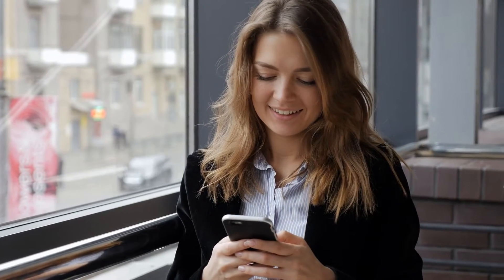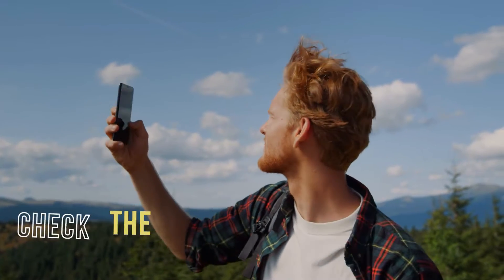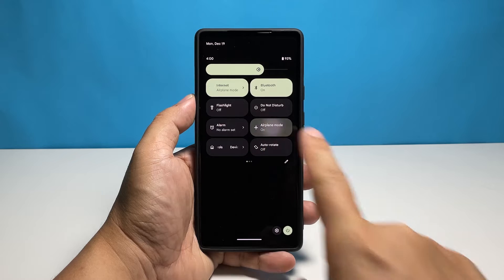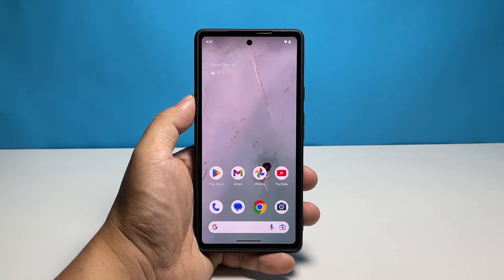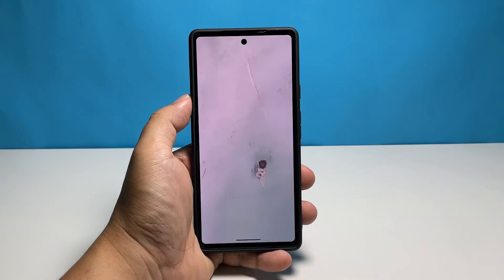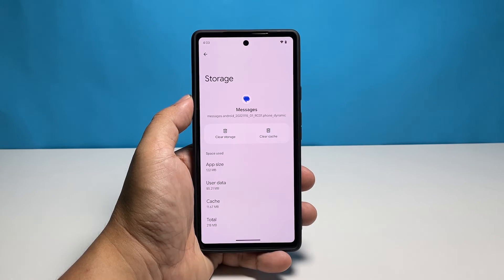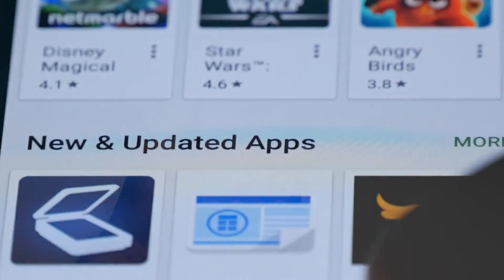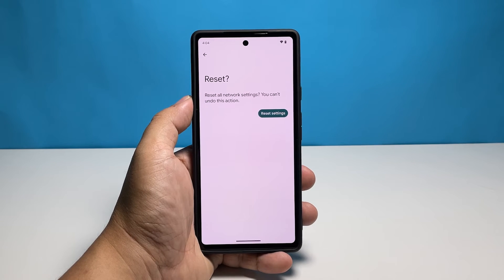How To Fix Google Pixel 7 Can’t Receive Text Messages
If your Google Pixel 7 cannot receive messages from its default messaging app or third party messaging app then this can be caused by several factors. It can be due to network signal issues, a software glitch, or a setting problem.

Having an issue like this with your phone can be pretty annoying. That's why in this video, we will show you the things you can do to fix your Pixel 7 that can’t receive text messages.

0:00 Intro
0:32 First solution: Check your phone’s reception.
1:20 Second solution: Force restart your Pixel 7.
2:04 Third solution: Reset the Messages app.
2:50 Fourth solution: Reset the network services.